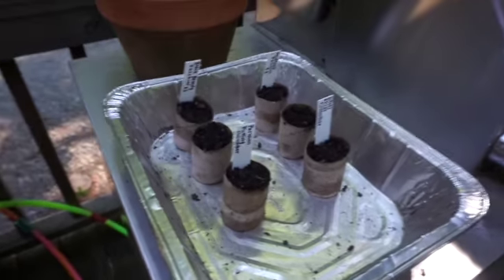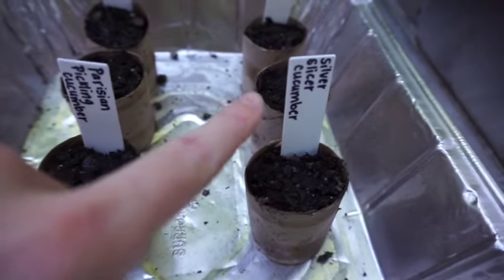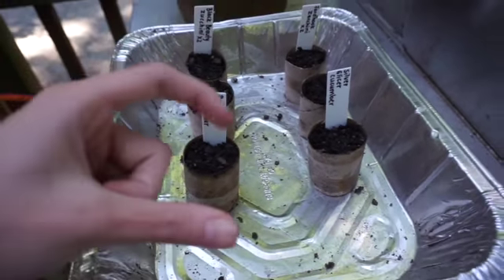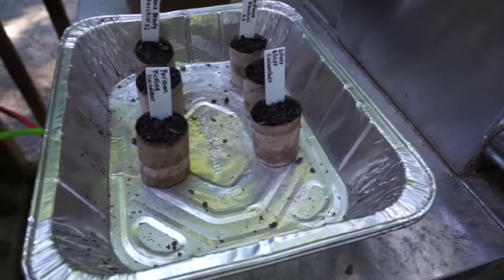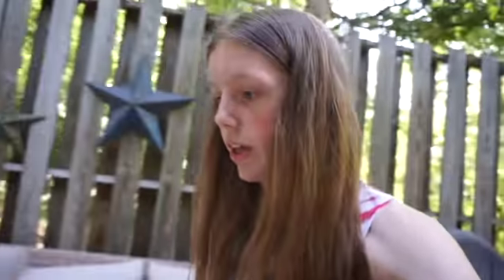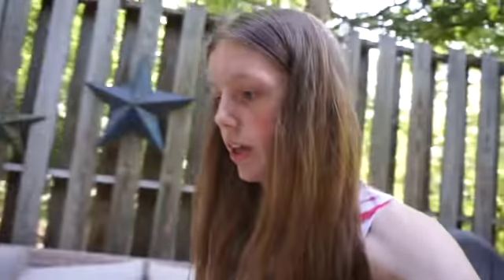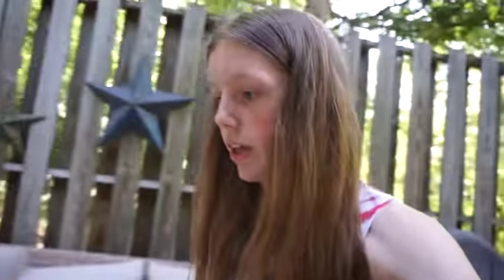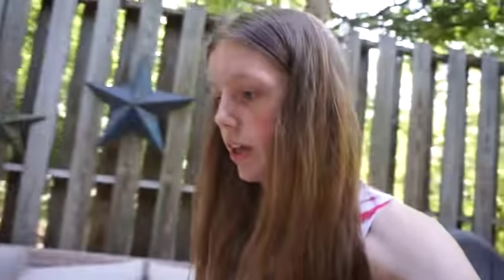I Finally Got them Planted! | VLOG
Hey Guys! Today I needed to get some things done so I thought I would take you guys with me! I hope you enjoy!